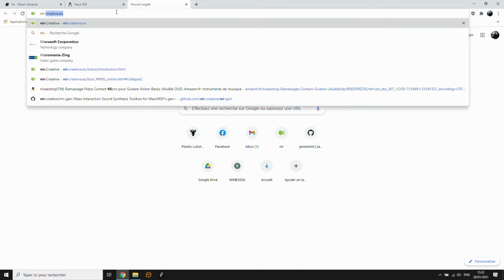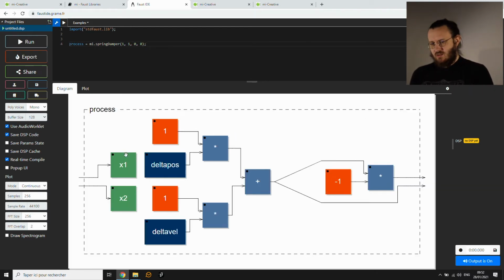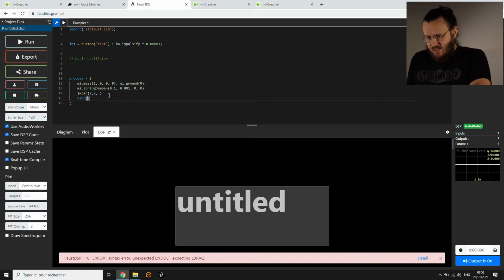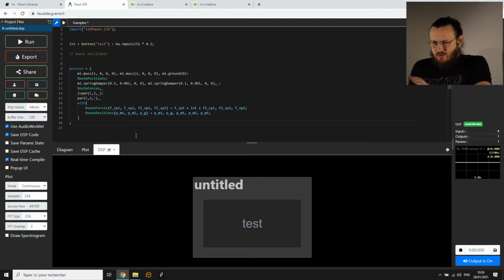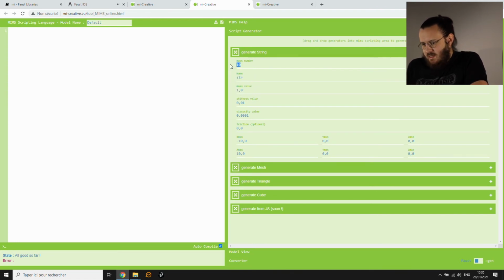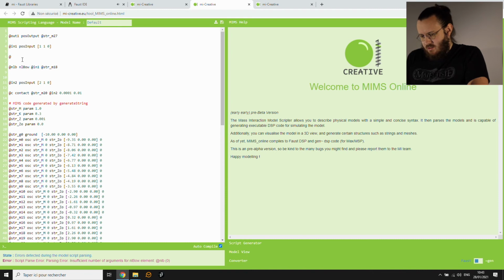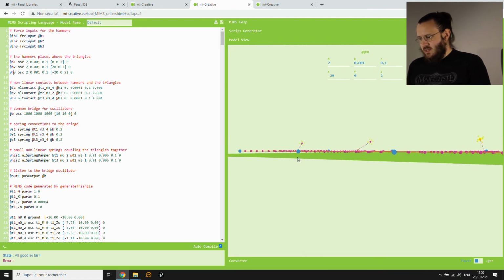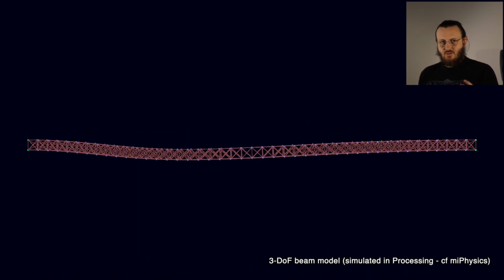An Introduction to Mass-Interaction Modelling in Faust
This workshop proposes an introduction to mass-interaction (sometimes referred to as mass-spring) modelling for sound synthesis in the Faust environment. After a brief historic introduction to this field, we will give a hands on tutorial on the mi_faust library, which allows simulating modular physical constructions in Faust, as well as online model scripting tools that allow for efficient model design and code generation. We will conclude with ongoing developments and perspectives, in particular regarding performance issues, possible extensions to 3-DoF physics, and the importance of modelling frameworks that allow for a creative approach to physical model design.

Presented during the Faust Physical Modelling Workshop held online on 1 Feb. 2021.